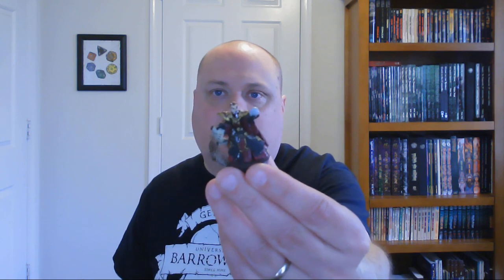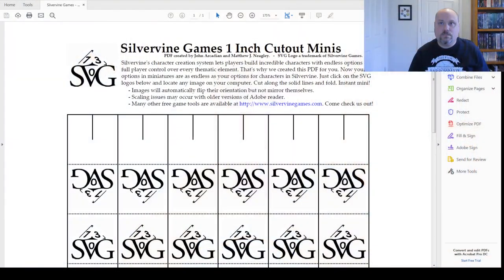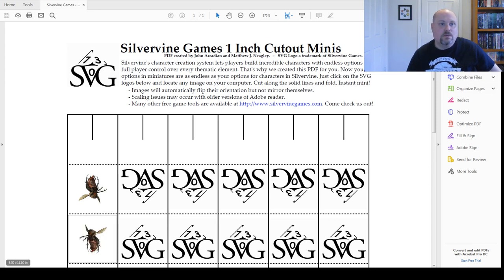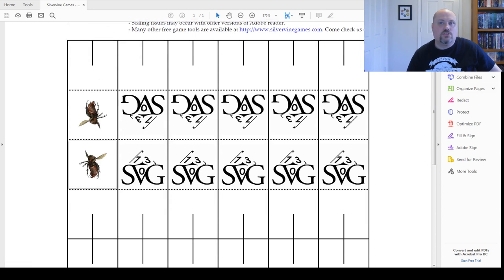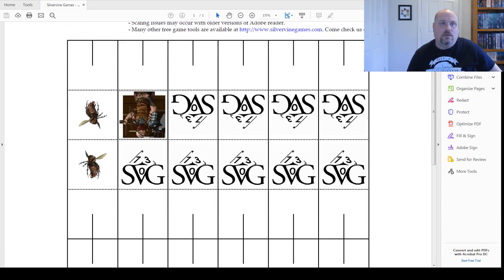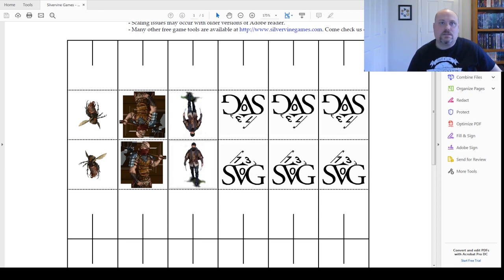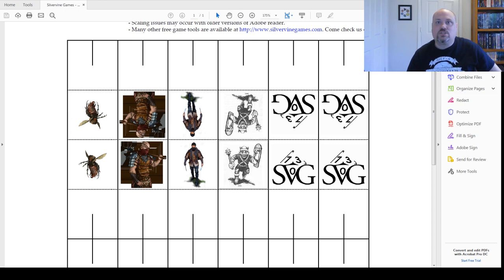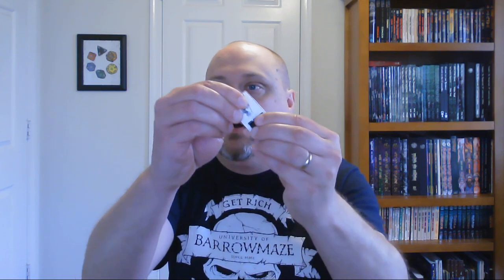Silvervine Games Paper Mini Maker, Paper Miniatures with any Photo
A look at the Silvervine Games Paper Mini Maker from Terrapin Foundries.